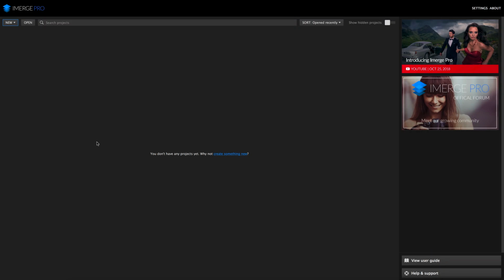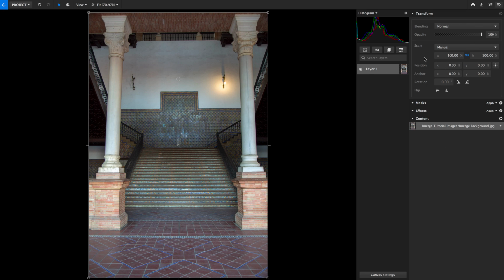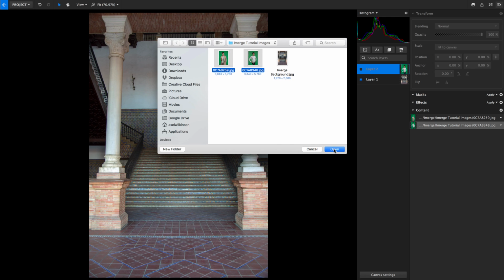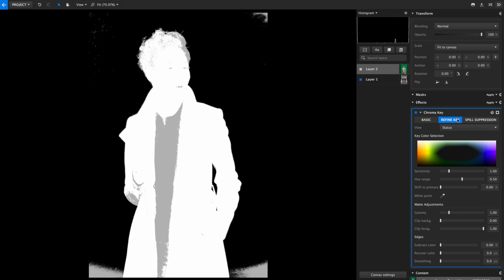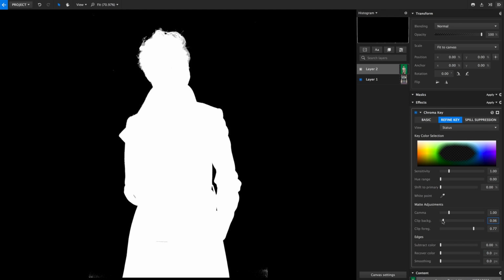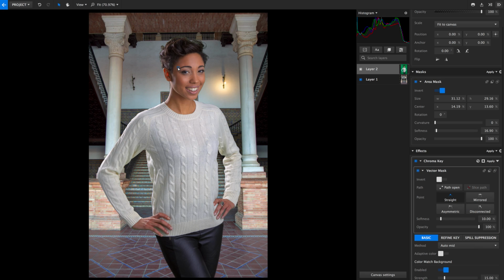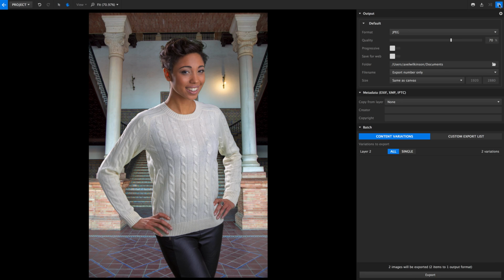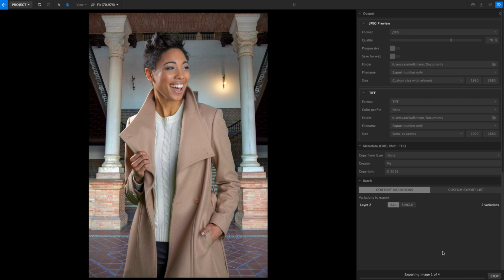Getting started with Imerge Pro | Imerge Tutorial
Our latest image editing software brings with it a whole host of amazingly powerful features. In this tutorial we show you how to get started with Imerge and go over the basic workflow you may take. We’d love to hear what you’re interested in seeing us cover in the upcoming Imerge tutorials, from graphic design techniques to professional photoshoot workflows, we’d love to hear what you want to see.